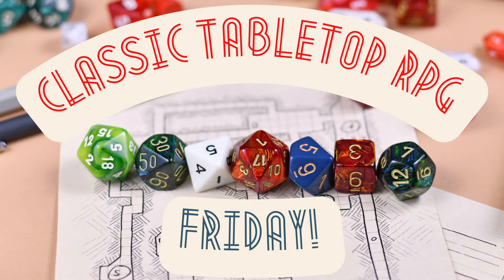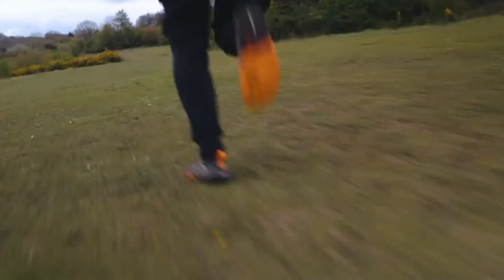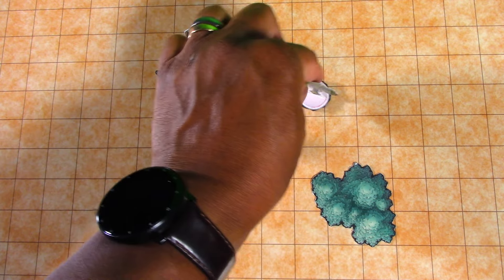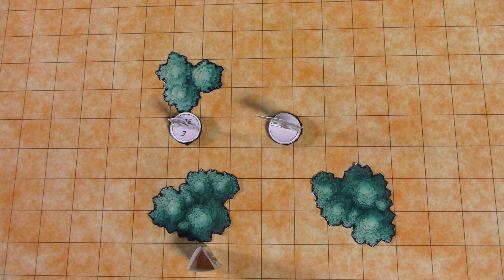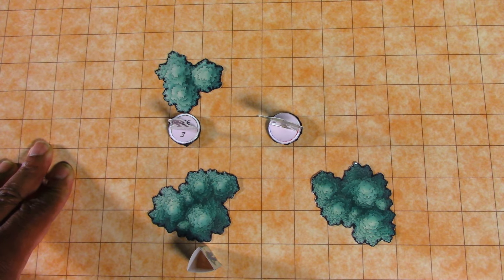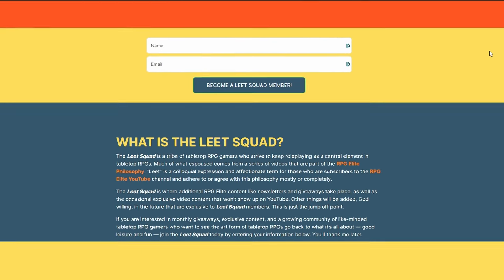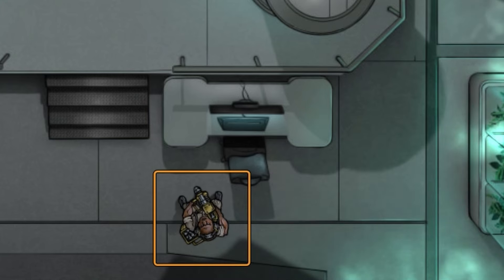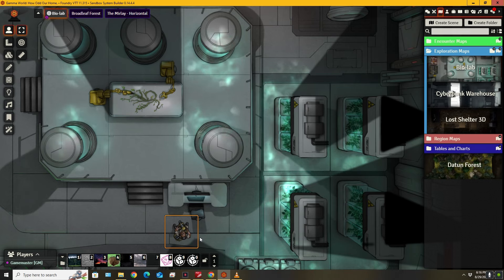Get Ready for Adrenaline Fueled Combat with GDW's Dark Conspiracy!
Today on Classic Tabletop RPG Friday, we take a look at how GDW's Dark Conspiracy RPG combat turn works as well as some special considerations during a combat turn.

Interested in Dark Conspiracy? Grab it over here:

SOFTCOVER

CORE BOOKS

Dark Conspiracy 1st Edition RPG Core Book

MODULES

Dark Conspiracy: Heart of Darkness Module
Dark Conspiracy: New Orleans Module
Dark Conspiracy: Nightsider Module
Dark Conspiracy: Among the Dead Module

SOURCEBOOKS

Dark Conspiracy – DarkTek Sourcebook
Dark Conspiracy – PC Booster Kit

DIGITAL PDFS  +  SOFTCOVERS

CORE BOOKS

MODULES

SOURCEBOOKS

0:00 It’s Friday!
1:24 Basics of the Combat Turn
2:21 Combat Actions
4:47 How Initiative Works
6:54 Special Considerations
7:06 Agility & Weapon Bulk
8:44 Repetitive Actions
9:33 Opportunity Fire
11:09 Ambush
13:44 Question of the Vid

• Partnerize
• Drive-Thru RPG
• Amazon